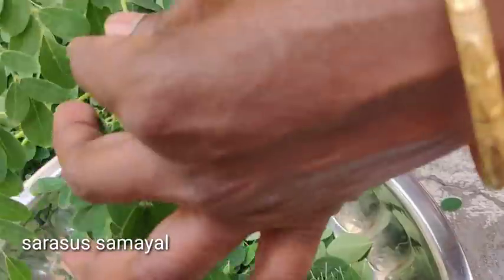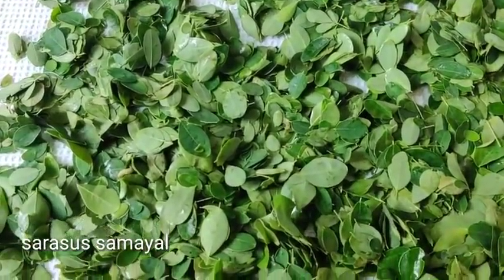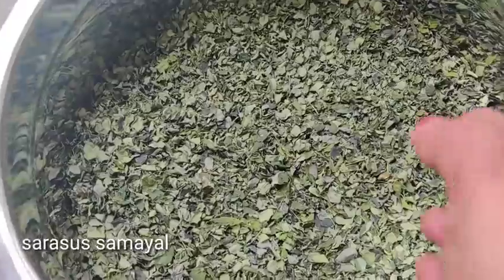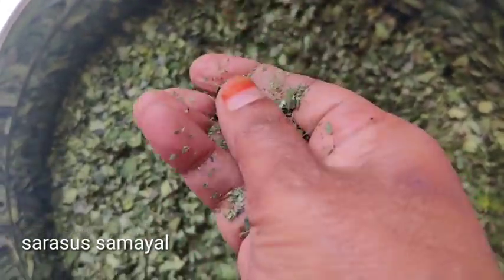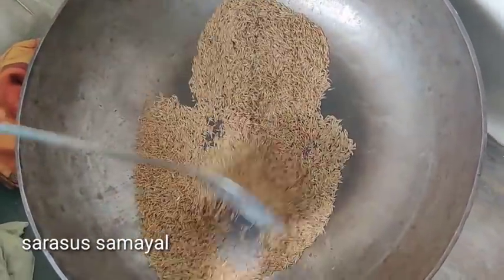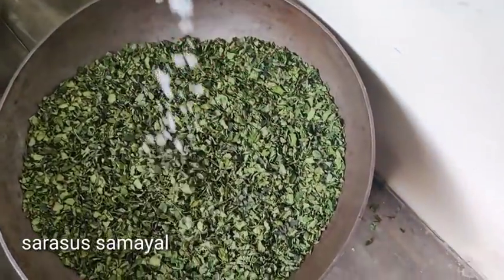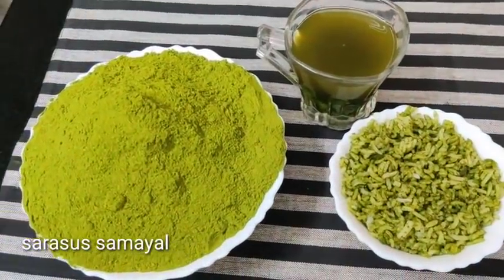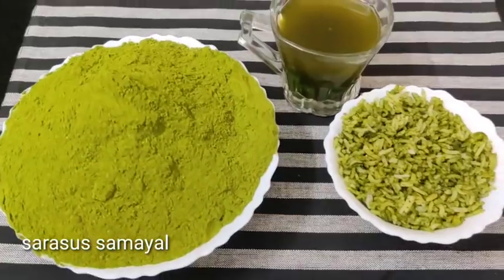Soup Mix | முருங்கைக் கீரைப் பொடி | இரத்த விருத்திக்கு இது போதும். சூப் செய்யலாம் சாதமும் செய்யலாம்.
முருங்கைக் கீரை பொடி செய்ய தேவையான பொருட்கள்...
முருங்கைக்கீரை உலர்த்தியது 250 கிராம்
பாசிப் பருப்பு 200 கிராம்
சீரகம் 50 கிராம்
மிளகு தேவைக்கு
உப்பு 2 டீஸ்பூன்
பாசிப்பருப்பை இளம் சிவப்பாக வறுக்கவும் பிறகு சீரகத்தையும் லேசாக வாசம் வரும் வரை வறுத்து அதனுடன் சேர்த்துமிளகையும் சூடு செய்து அதில் சிறிதளவு உப்பு சேர்த்து சூடு செய்து இறக்கிக் கொள்ளவும்.எல்லாவற்றையும் ஒன்றாக கலந்து அரைத்துக் கொள்ளவும்.சூப் அல்லது சாதம்
செய்யும் பொழுது தேவையான உப்பு கலந்து கொள்ளலாம்.பொடி நீண்ட நாட்கள் பாதுகாப்பாக வைத்திருப்பதற்கு மட்டுமே சிறிதளவு உப்பு சேர்த்து அரைக்கிறோம்.நிறம் மாறாமல் பச்சை பசேலென்று அருமையாக இருக்கும். உடம்புக்கு மிகவும் ஆரோக்கியமானதும் கூட.நீங்கள் வெளிநாட்டில் வசிப்பவராக இருந்தால் நம் நாட்டுக்கு வரும் போது  இந்த பொடியை தயாரித்து எடுத்துச் செல்லலாம்.இந்தப் பொடியை உணவில் எடுத்துக்கொள்வதால் ஹீமோகுளோபின் கூடும் ரத்த விருத்தி ஆகும்.இந்தப் பொடியை ஆறு மாதம் வரை வைத்து பயன்படுத்தலாம்.இன்னும் இது போன்ற சத்தான சுவையான ரெசிபிகளுக்கும் சரசுஸ்சமையல் பாருங்கள்.

In this video I have shown the ways to prepare Drumstick leaves powder and Drumstick leaves rice & soup. I hope you like this video.

இந்த வீடியோவில் முருங்கைக்கீரைப்பொடி, முருங்கைக்கீரை சாதம் மற்றும் முருங்கைக்கீரை சூப் ஆகியவற்றை தயாரிப்பதற்கான வழிகளைக் காட்டியுள்ளேன். இந்த வீடியோ உங்களுக்கு பிடிக்கும் என்று நம்புகிறேன்.
சரசுஸ் சமையல் பாருங்க! சமையல் நல்லா பண்ணுங்க!